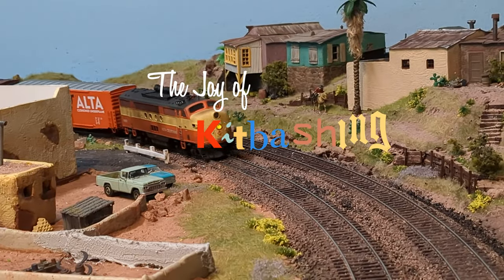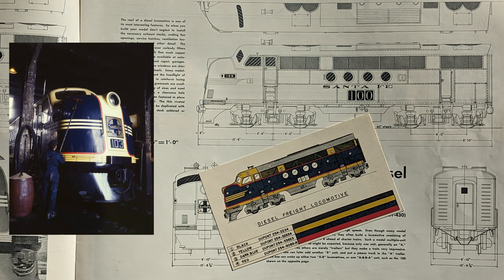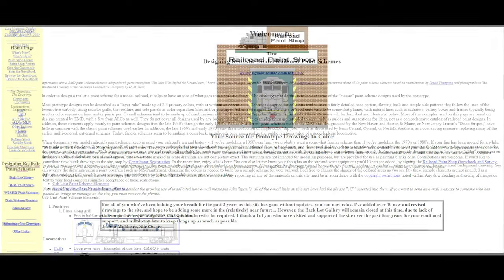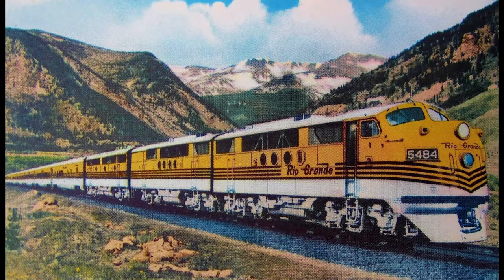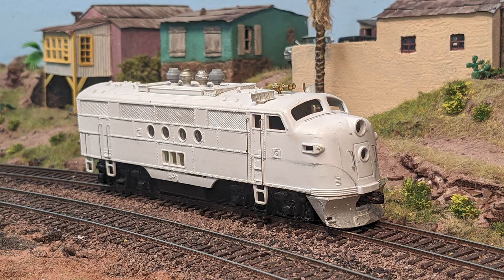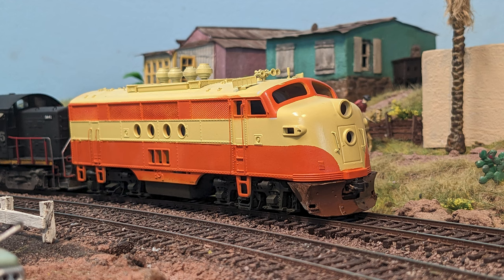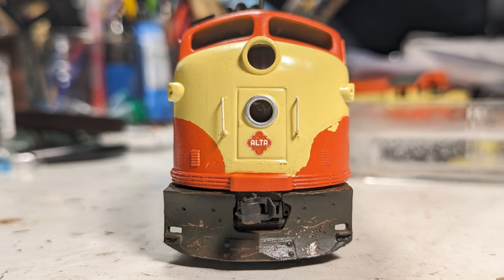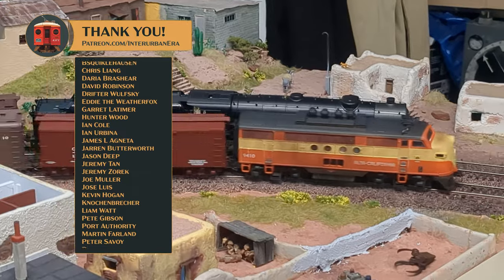Custom Detailing a Freelance Bowser FT in HO | The Joy of Kitbashing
We bring the first ever Alta California diesel to life: an EMD FT-A. This unit was ex-ATSF 167, purchased used in 1965.

UPDATED 11/05 with new links!

Here's the PDF with the exhaustive list of actual Dupont & Dulux paint color codes used by all railroads